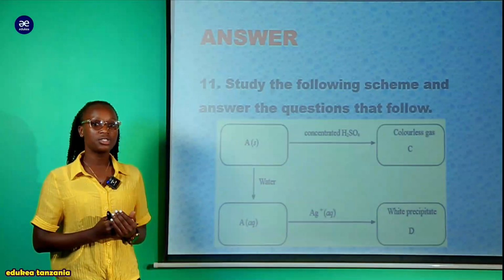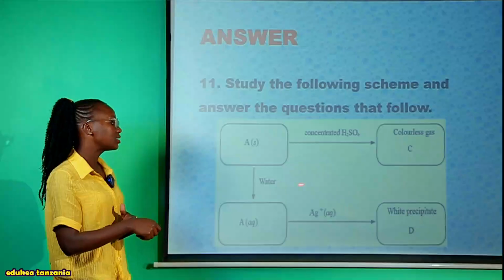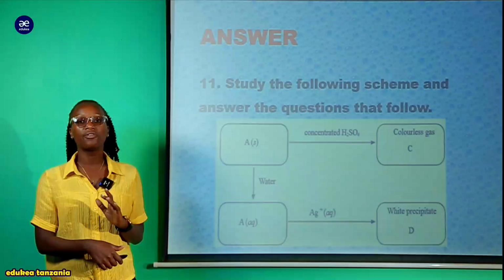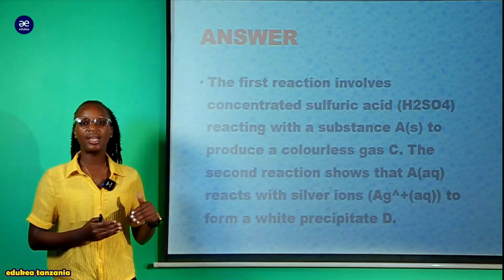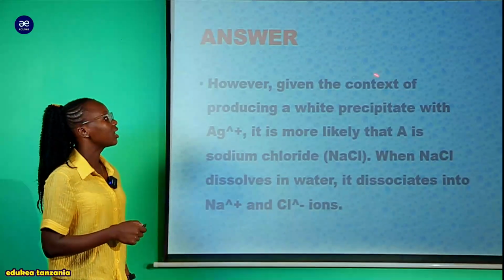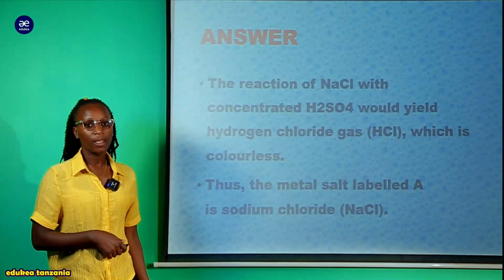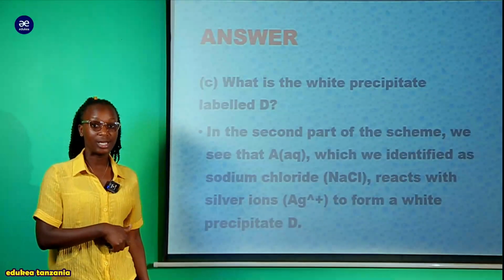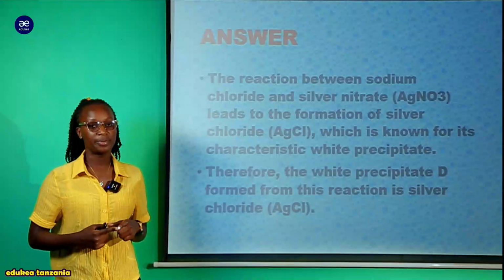CHEMISTRY FORM III, REVISION QUESTIONS, COMPOUNDS OF METAL SECTION 2 , 35 OF 37